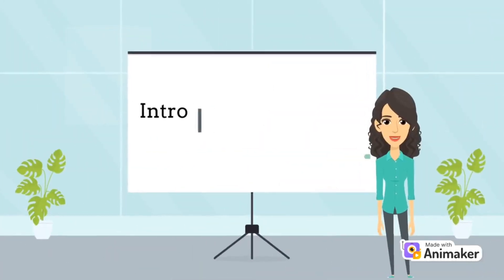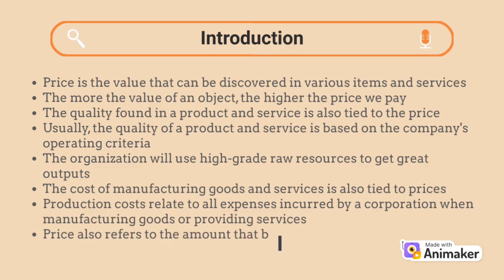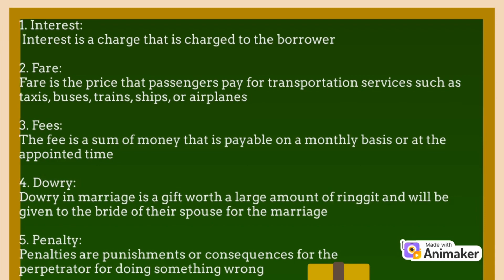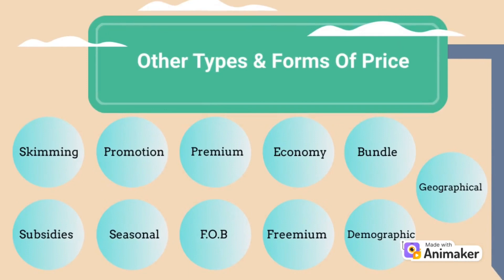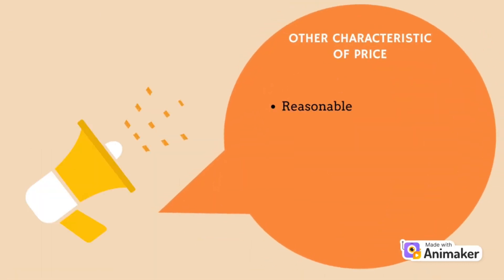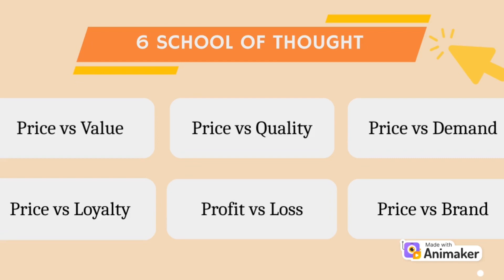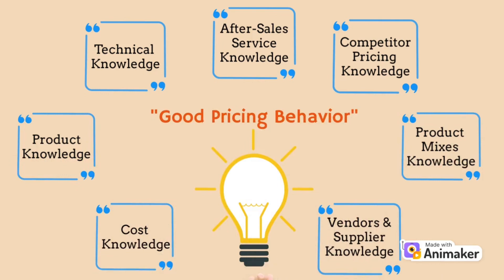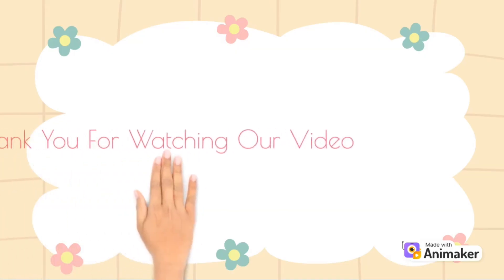Introduction to Pricing Strategy & Tactics (Group 1- M10) (Sept. Semester 2022)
This video is made for course EDB 30103 Pricing Strategy &
Tactics. We are from UniKL Business School in course Bachelor Administration in Marketing. We are from Group 1 ass of M10.  This video were done on our September Semester 2022. This content on this video are from Chapter 1, Introduction to Pricing Strategy & Tactics.

Group 1 Members:
1. Muhammad Amirul Hakim
2. Mimi Syahirah
3. Nurhaiza
4. Nurazira
5. Nurkhir Annisa